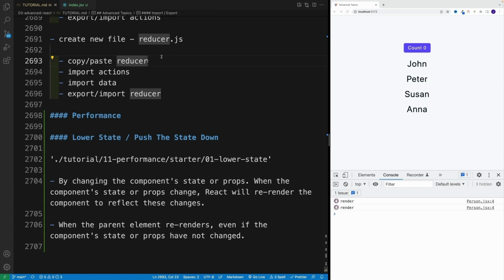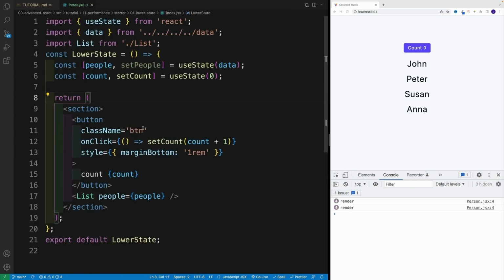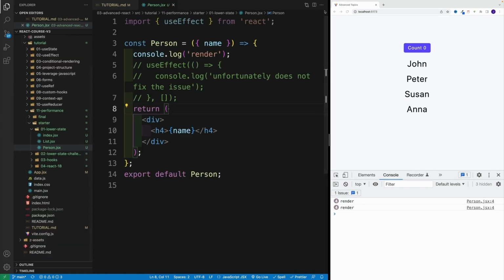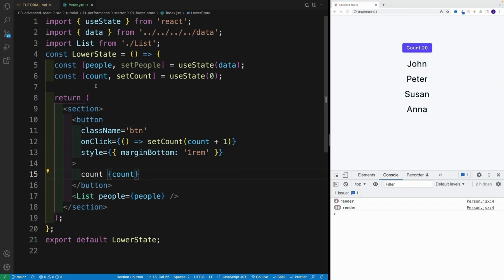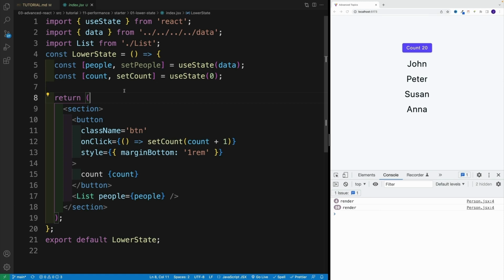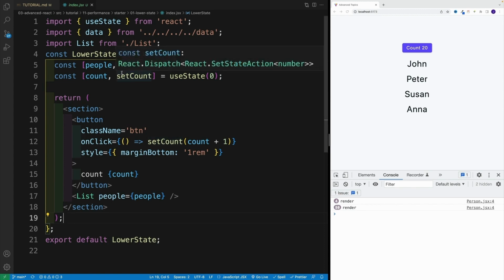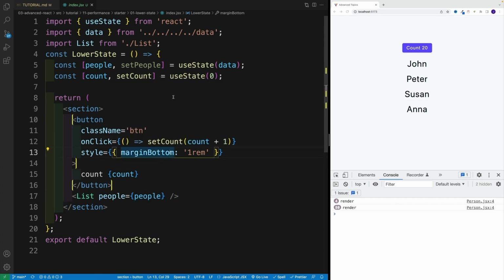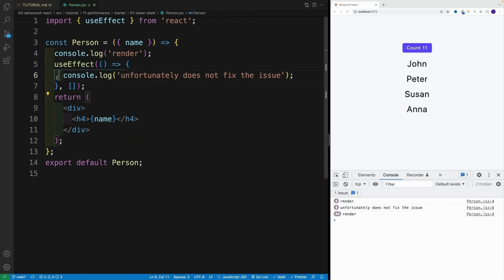React 18 Tutorial - Re-Render Issue